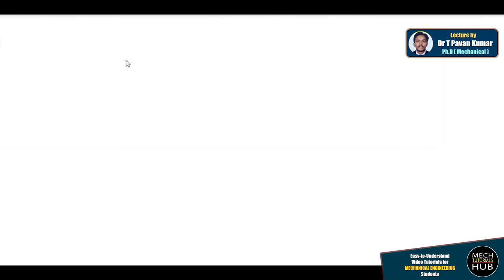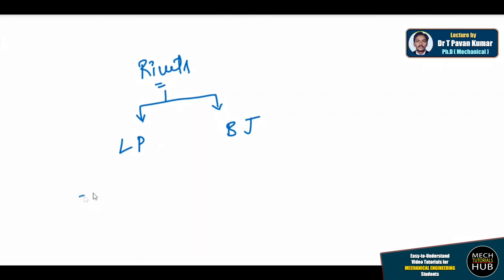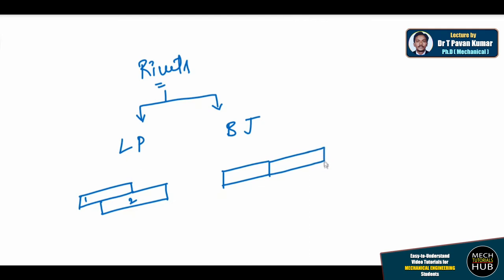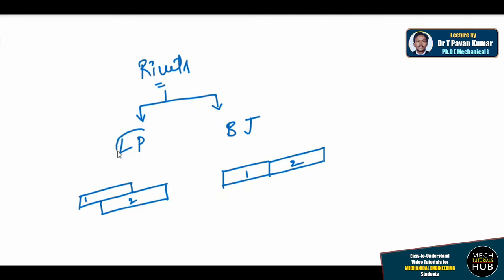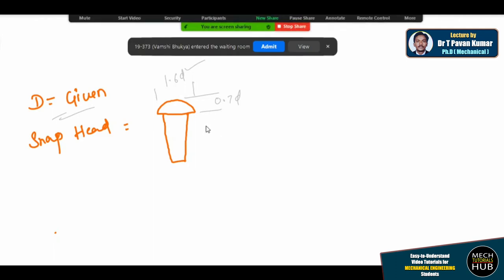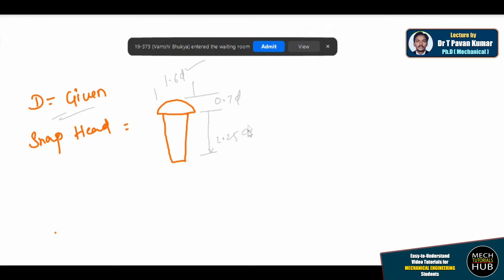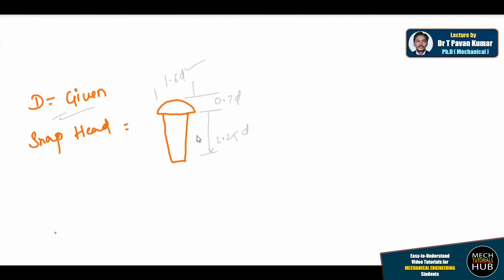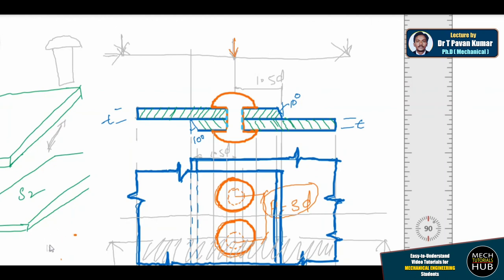Online Class 02 | How to draw Riveted Chain Lap Joint | Mech Tutorials Hub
Video Lecture by T Pavan Kumar (Ph.D), Assistant Professor, VJIT-Hyderabad, India

Other Playlists to follow in Mech Tutorials Hub:

ONLINE CLASSES by PAVAN Sir